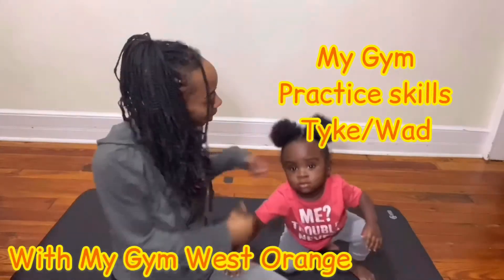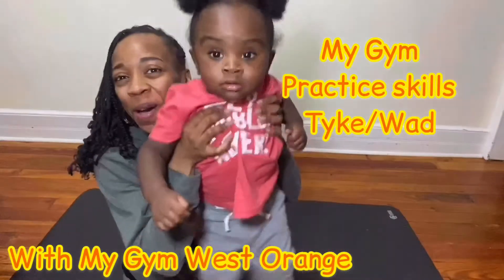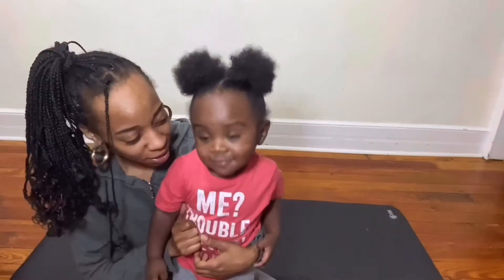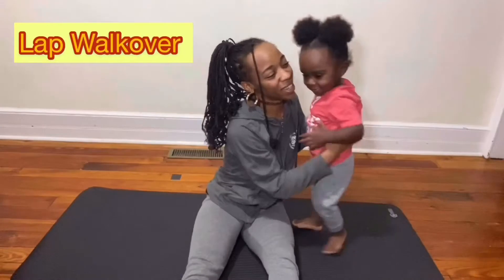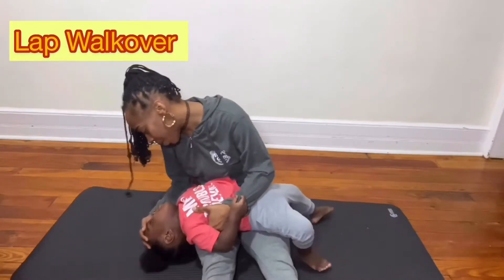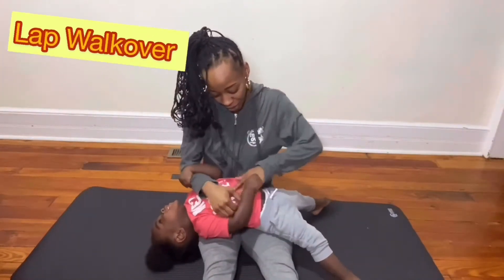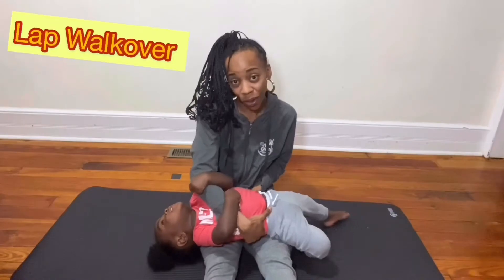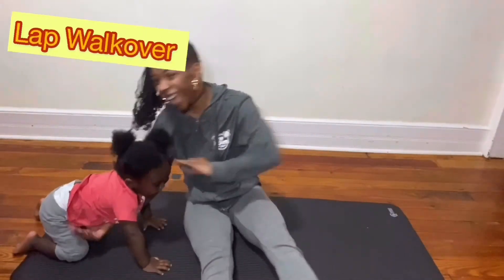Practice Skills : Lap Walkover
W/ Dennise & Malachi